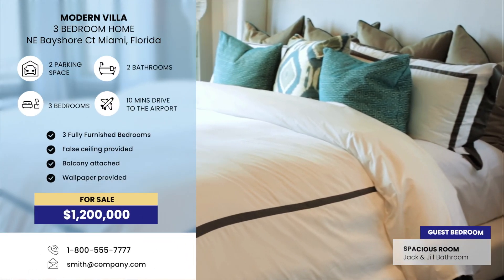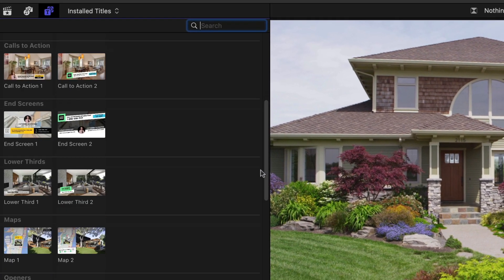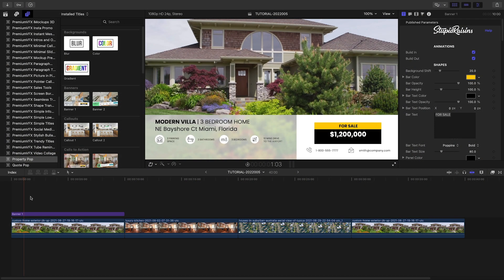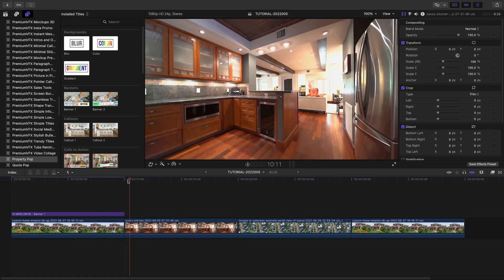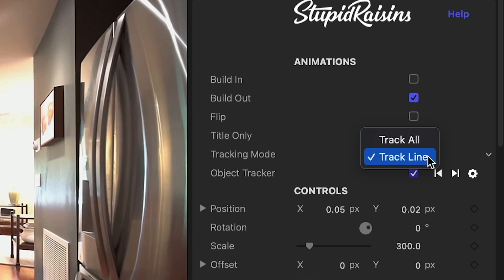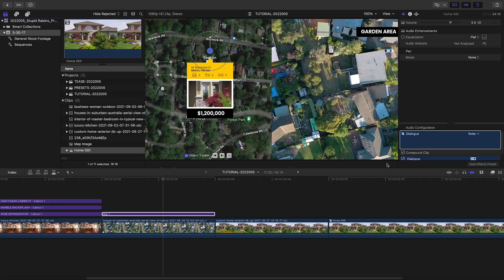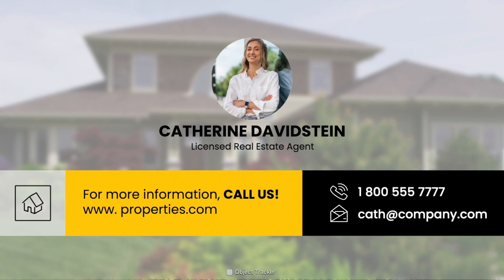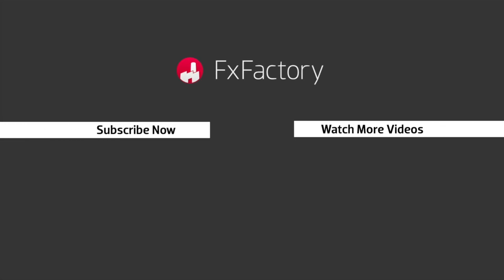First Look at Property Pop Templated for Final Cut Pro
Sell houses faster and more effectively with the 25 professionally-designed and -animated presets in Property Pop.